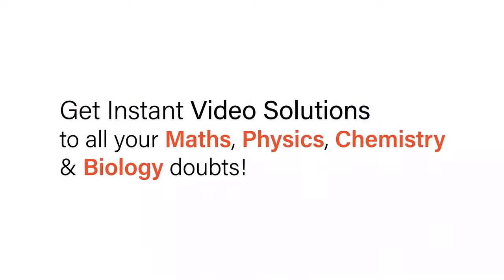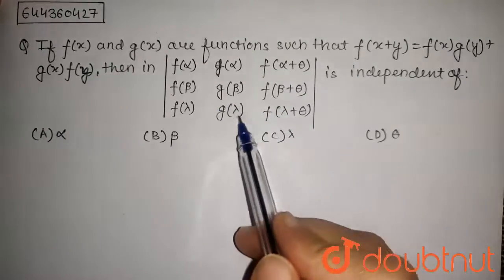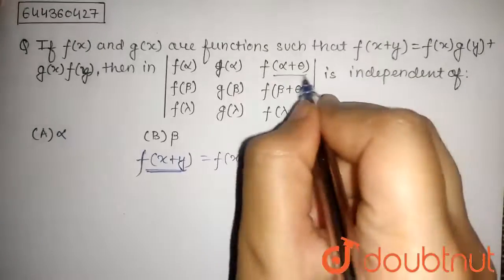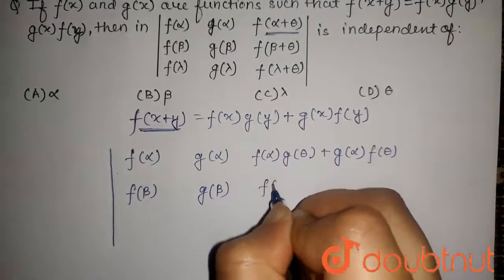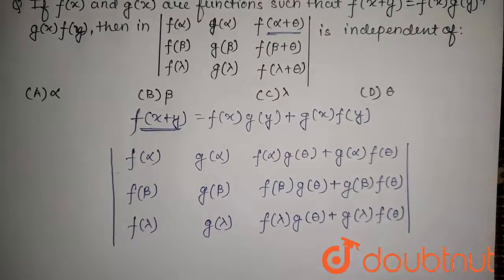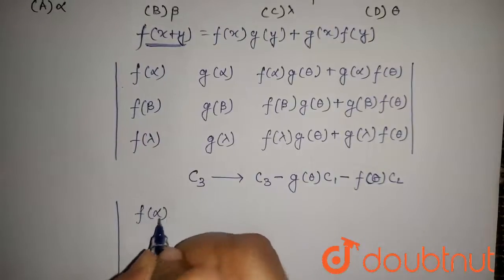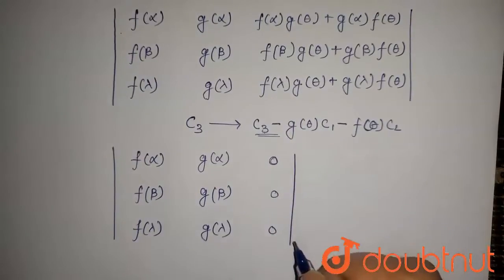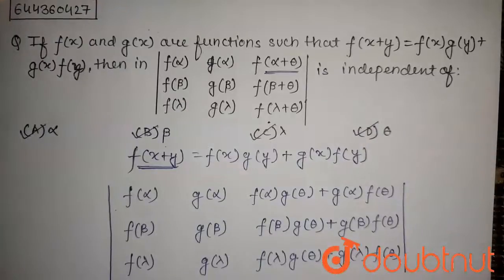If f(x) and g(x) are functions such that f(x + y) = f(x) g(y) + g(x) f(y), then in |(f(alpha),g(...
If f(x) and g(x) are functions such that f(x + y) = f(x) g(y) + g(x) f(y), then in |(f(alpha),g(alpha),f(alpha+theta)),(f(beta),g(beta),f(beta+theta)), (f(lambda),g(lambda),f(lambda+theta))| is independent of
Class: 12
Subject: MATHS
Chapter: DETERMINANTS
Board:IIT JEE

👉 Have Any Query? Ask Us.